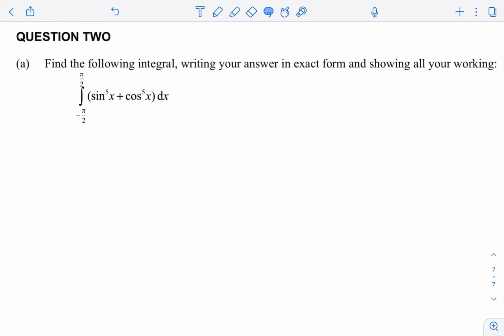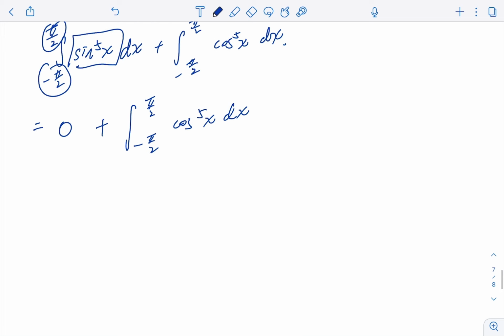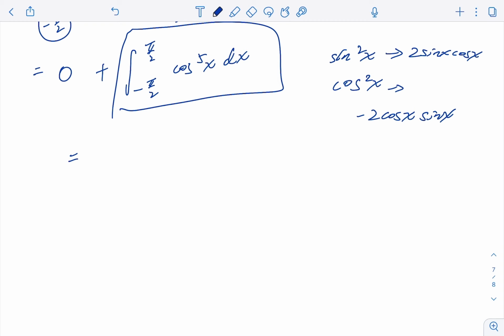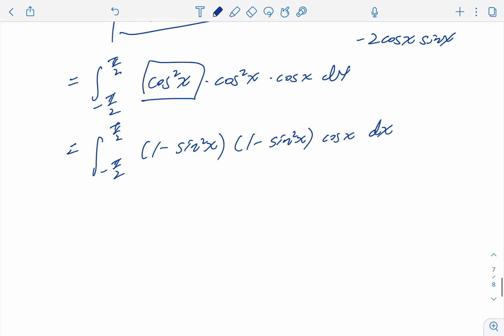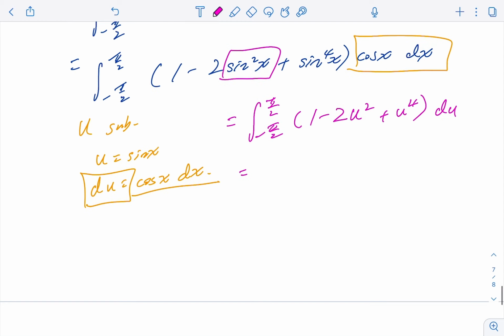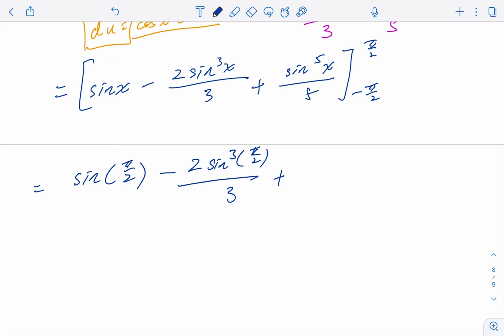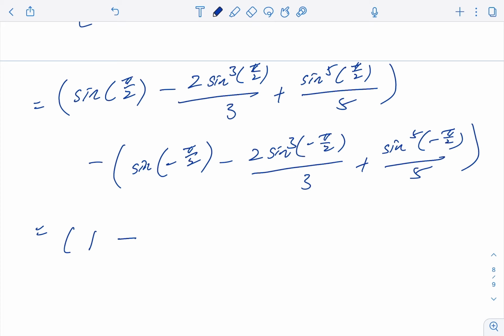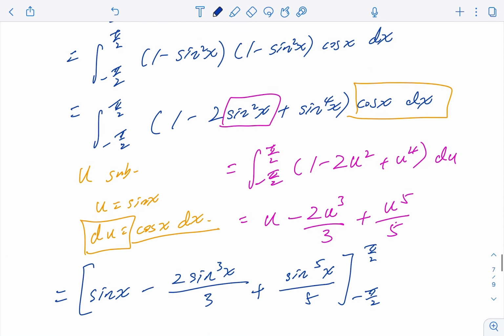NCEA Scholarship Calculus 2016 Question 2a Doctor Sam Sung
Follow me, you get SCOWLERSHEEP